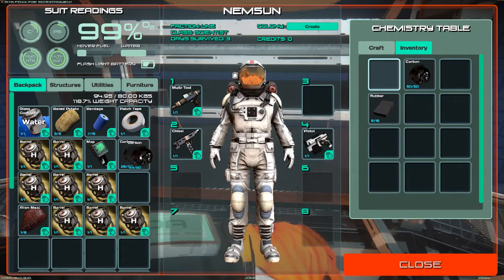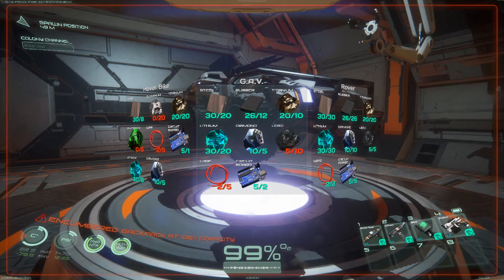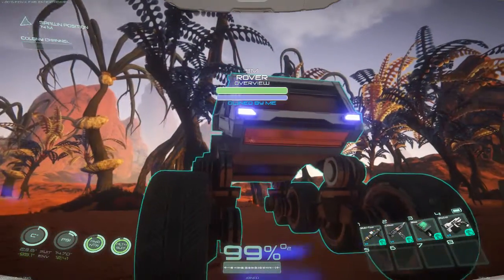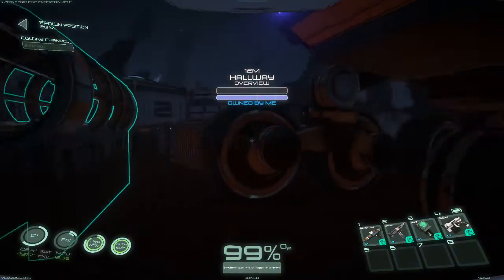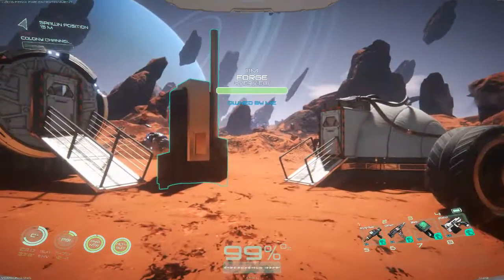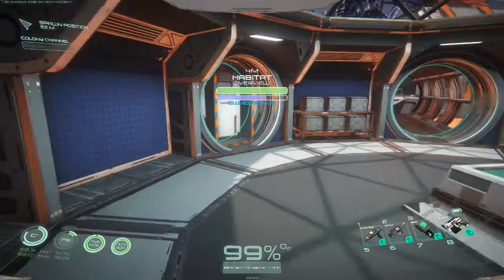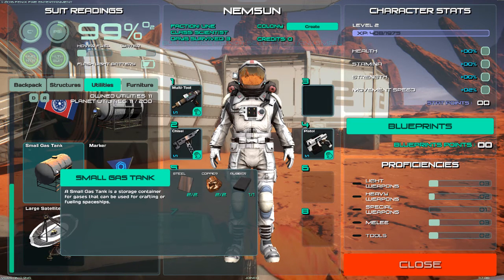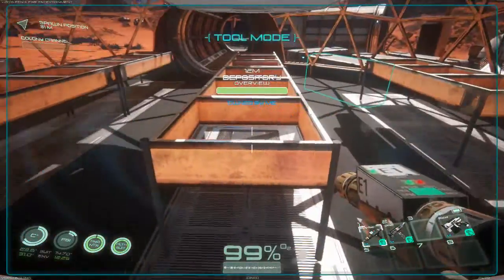[Lets Play] Osiris, New Dawn :: Day 4 - Give Rover a Dome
After crash-landing on an distant planet, build a colony with your friends, battle others and explore the system prospecting for immeasurable riches. Discover, fight, and tame indigenous alien creatures or search for lost human expeditions as you survive the far reaches of space.

Title: Osiris: New Dawn
Genre: Action, Adventure, Indie, RPG, Early Access
Developer: Fenix Fire Entertainment
Publisher: Reverb Triple XP
Release Date: 28 Sep, 2016

MUSIC
httpcreativecommons.orglicensesby3.0